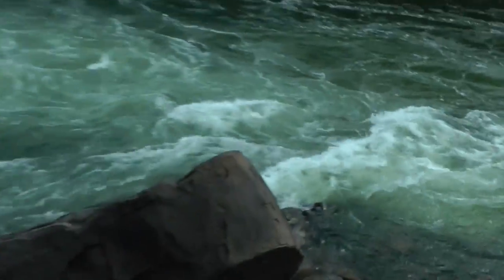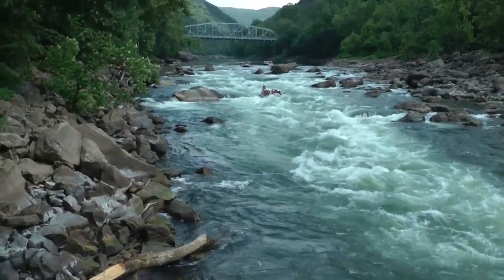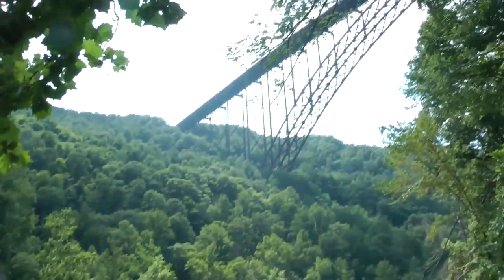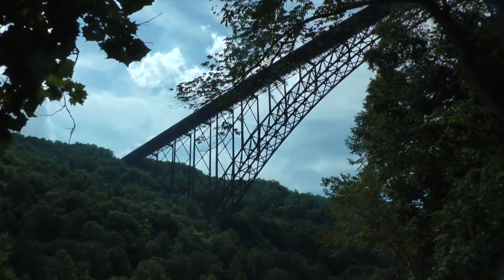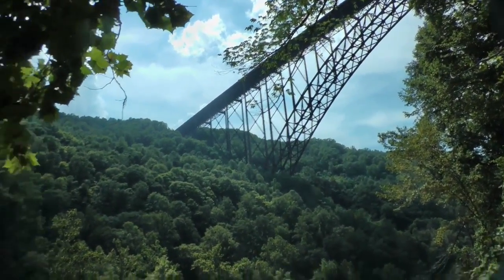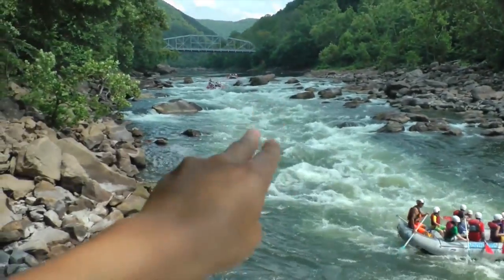July 10, 2014 | 10:05 Lower New River | Adventures On The Gorge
Adventures On the Gorge is leading the world outdoors! With whitewater rafting on the
New and Gauley Rivers, canopy tours, zip lines, cabins, camping, restaurants and so
much more, we are America's premier adventure resort. We're perched on the very rim of
the magnificent New River Gorge in West Virginia, adjacent to the National Park and mere
minutes from Fayetteville and the New River Gorge Bridge.